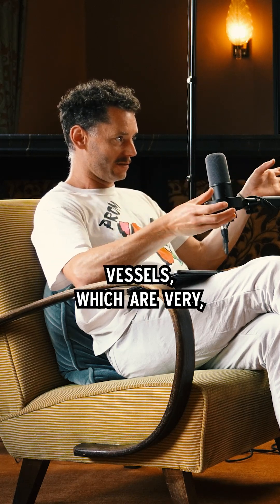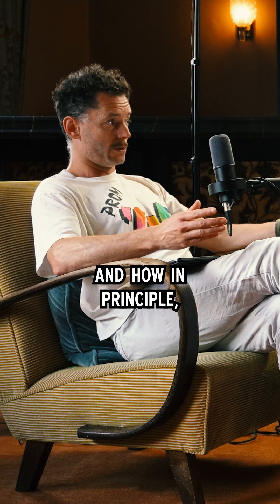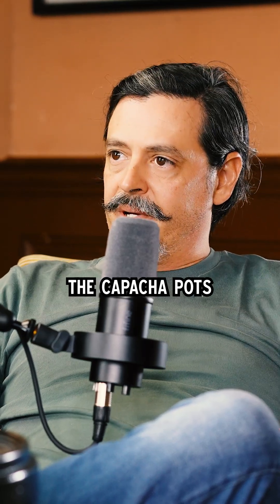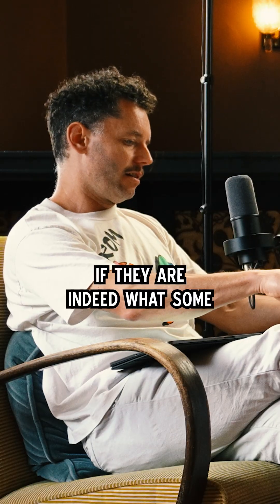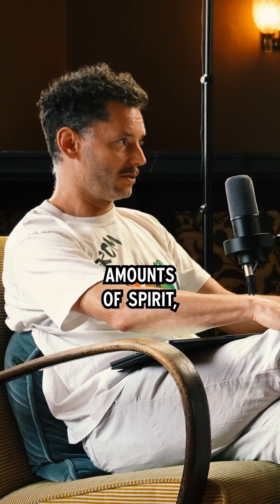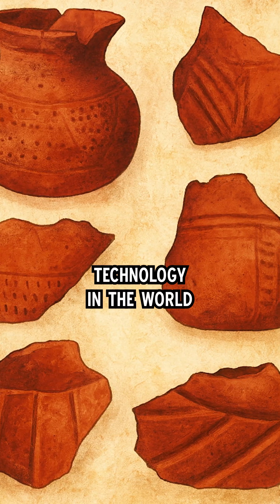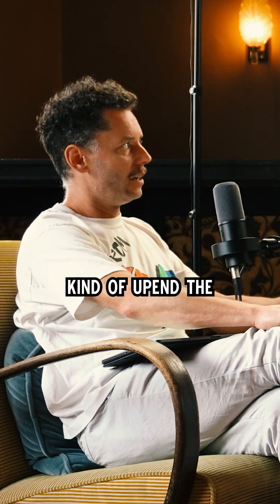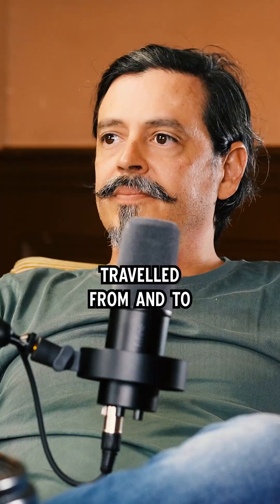Capacha Clay Pot Distillation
🛑 What if the earliest known distillation of spirits didn't come from China… but Mesoamerica?

In this clip, Esteban Morales of Casa Endémica explores a provocative theory: that the ancient Capacha culture in Colima may have been distilling alcohol 3500 years ago.

Clay pots, internal condensation, and a method that could rewrite the history of distillation and may have even influenced some of the stills used in Mexico today.

👀 Watch or listen to the full episode to learn more.